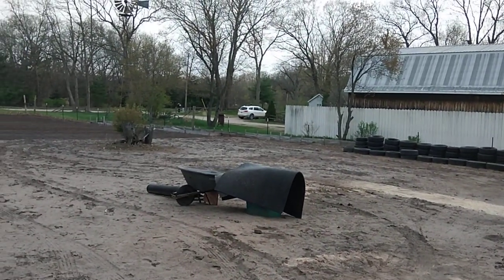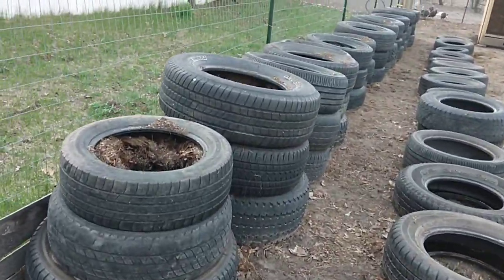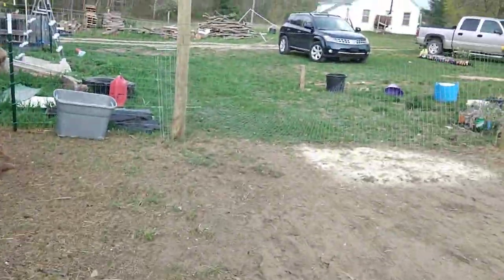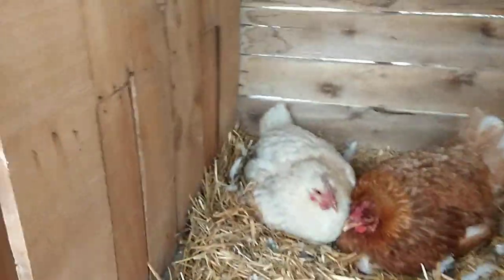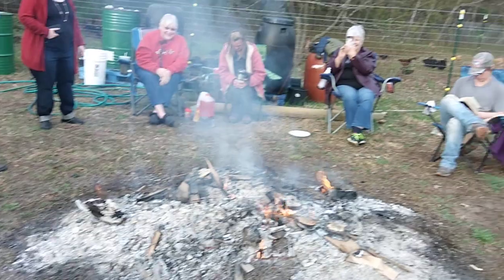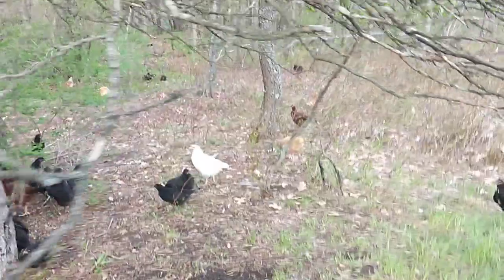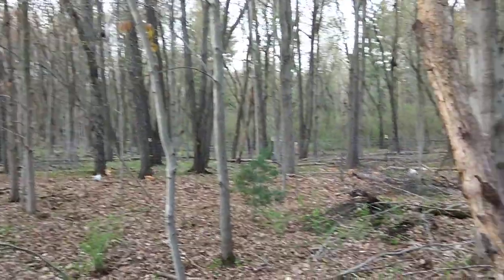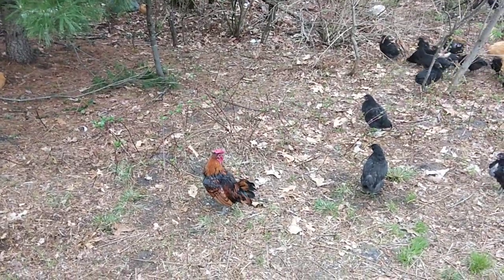Chicken castle and tater towers done. Family day at Robyn's Nest.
Overloaded, stressed, behind schedule, short on time and money, worried about things and just general angst, all melted away today after a good day of work with the family. This is what it is all about.